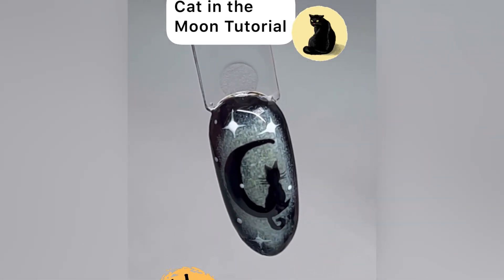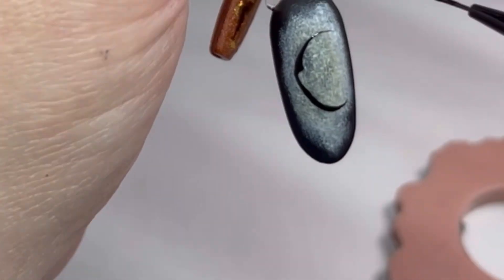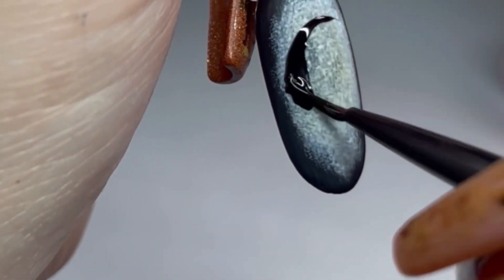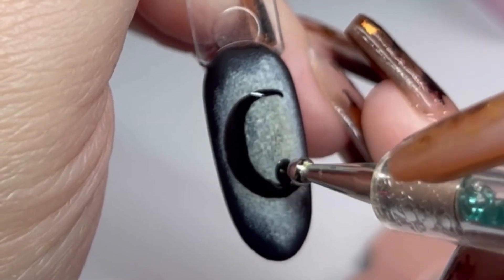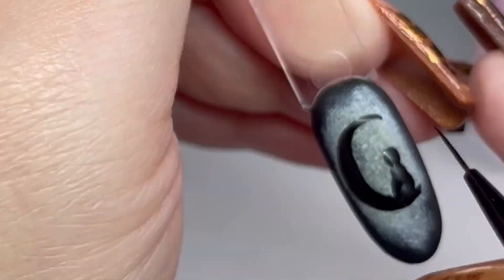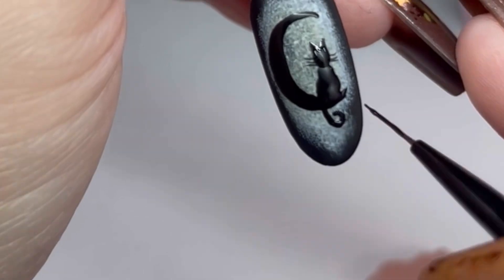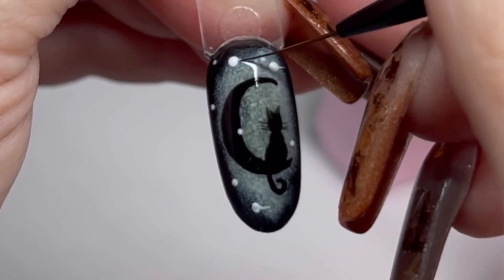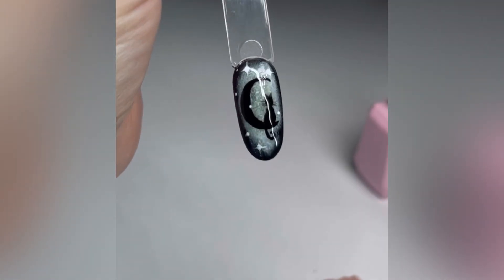Cat in the moon nail art tutorial